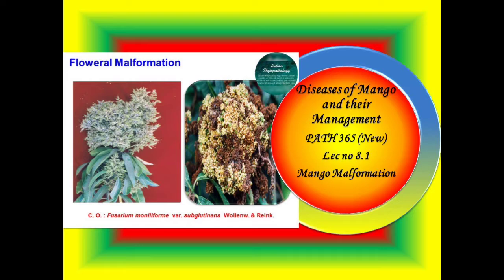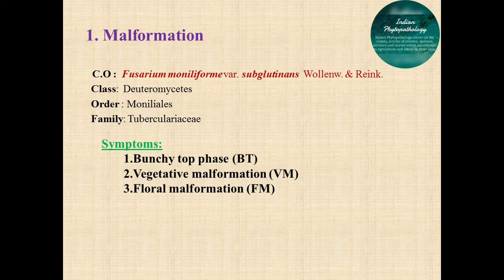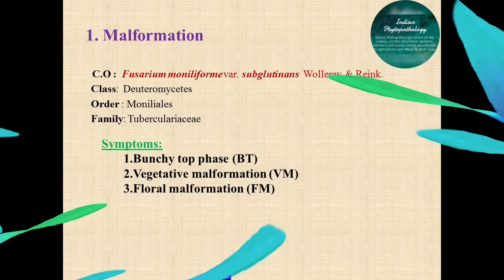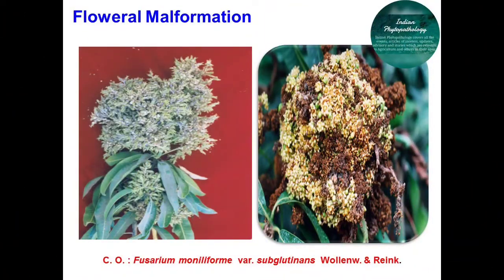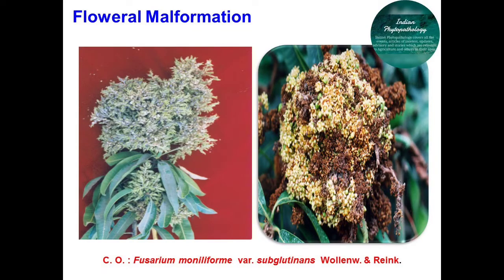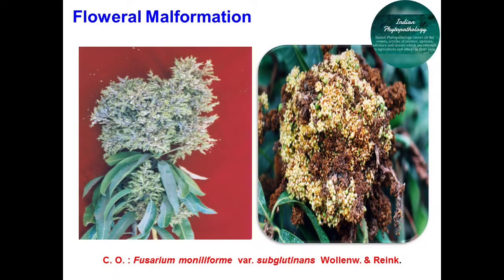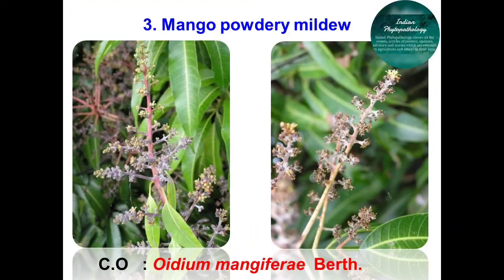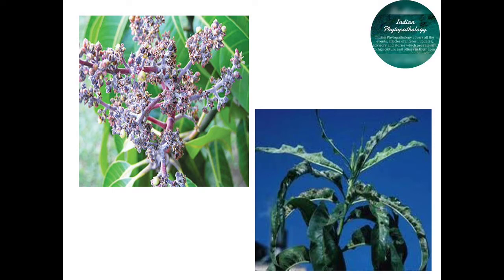28 PATH 365 (New) Lec no 8.1 & 8.2 Mango_ Malformation_powdery Mildew